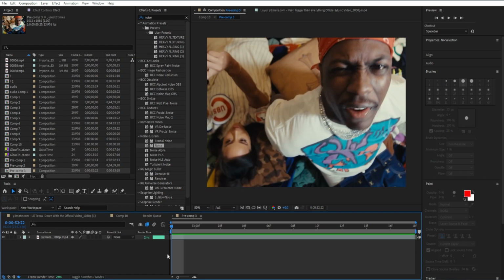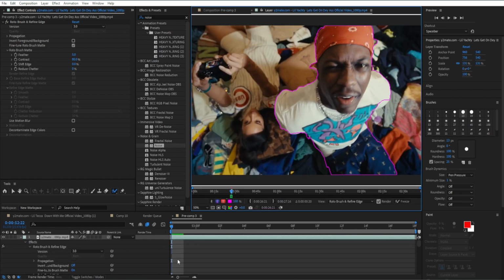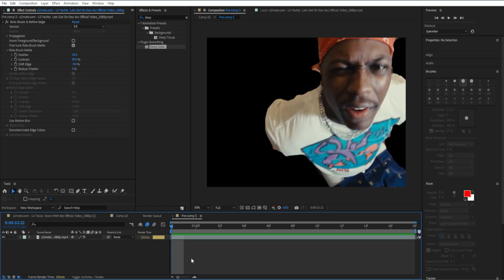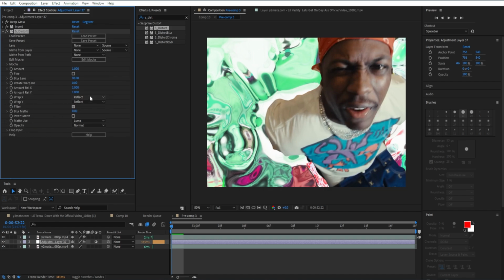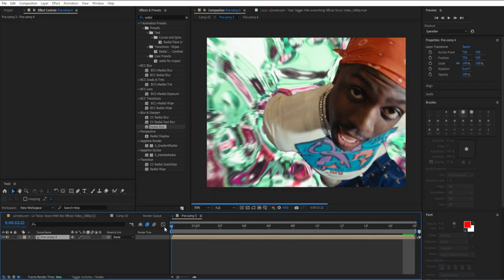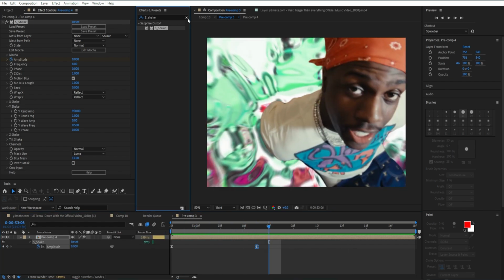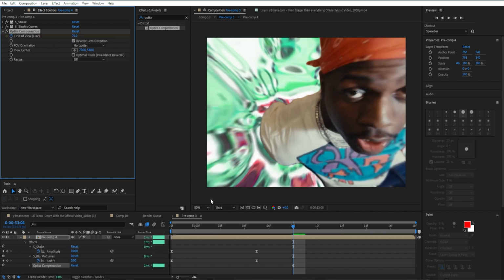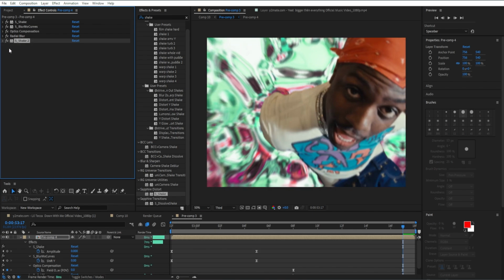How to Create an Rotoscope Effect in After Effects 2024!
In this Video I helped you learn how to create an TRIPPY ROTOSCOPE IN AFTER EFFCTS with the SAPPHIRE PLUG-IN!  This EFFECT is perfect for Music Videos or Edits. This effect is very versatile and unique for those who want to elevate their content!

BEATS BY @PRODSUPREME